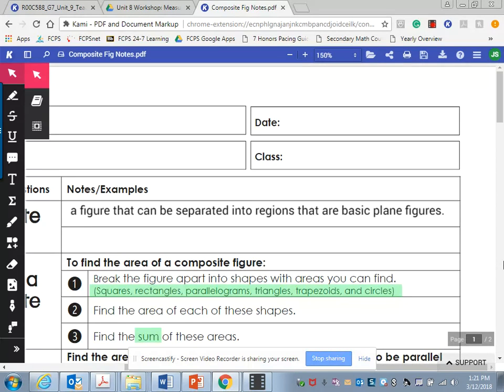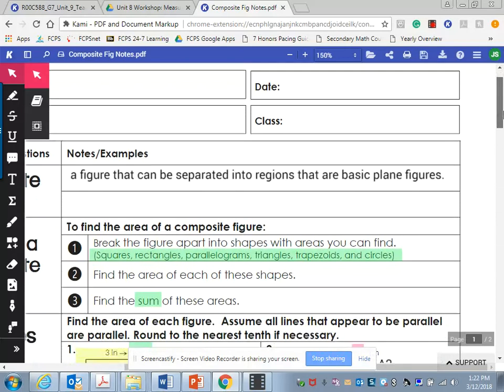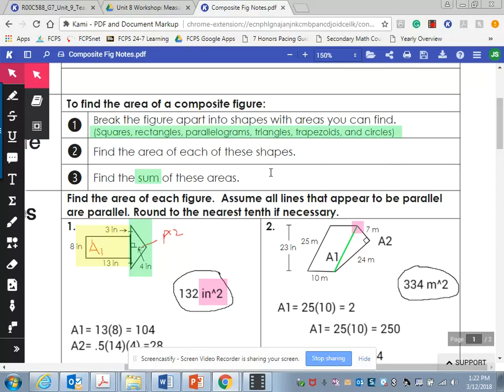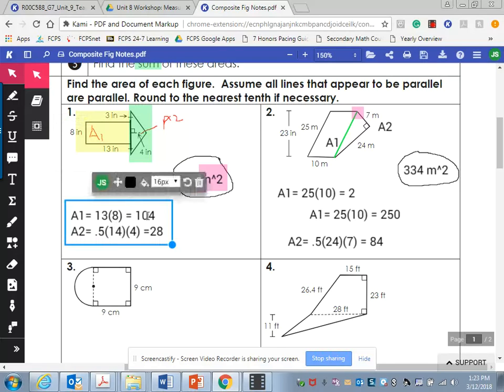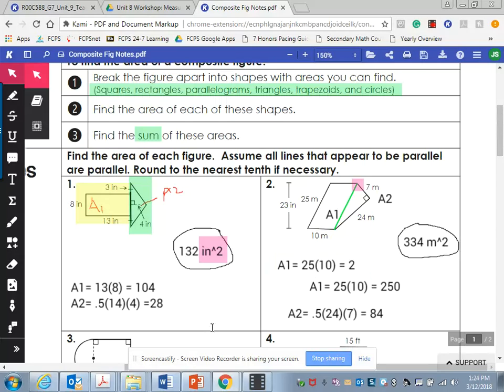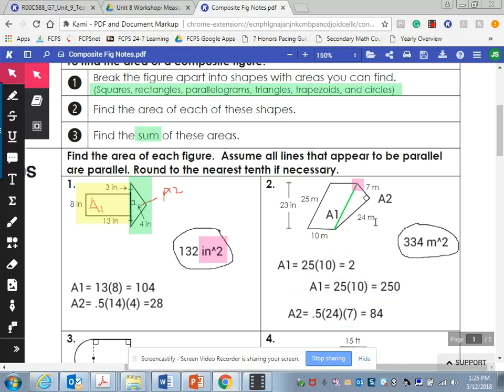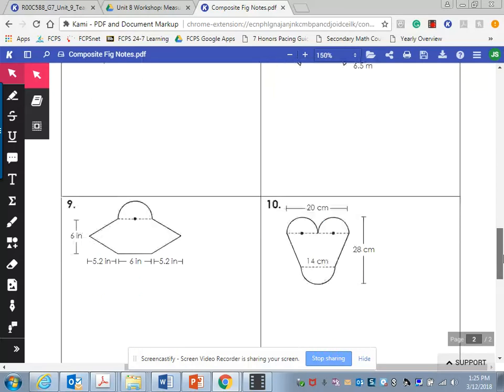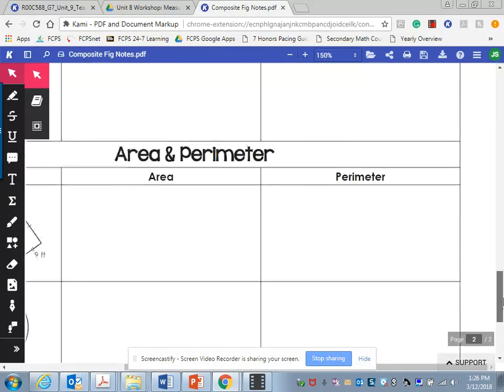Composite Figures NOTES